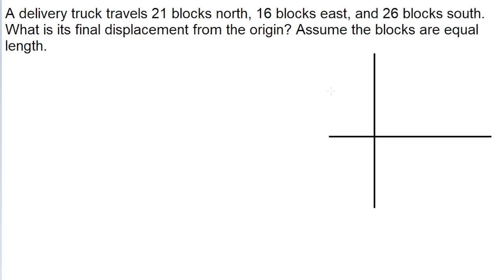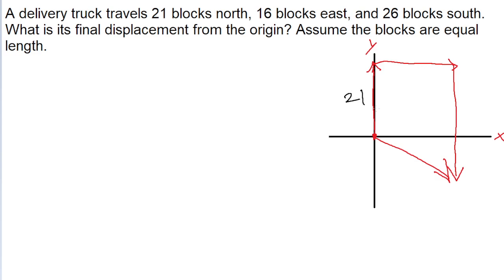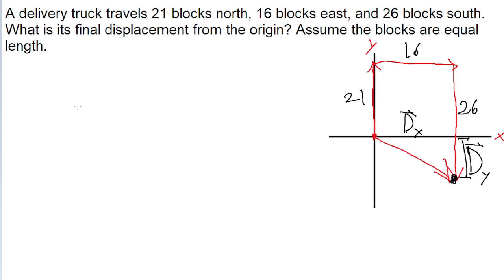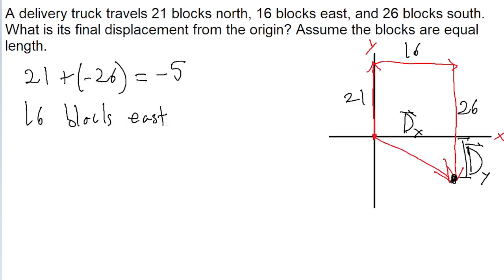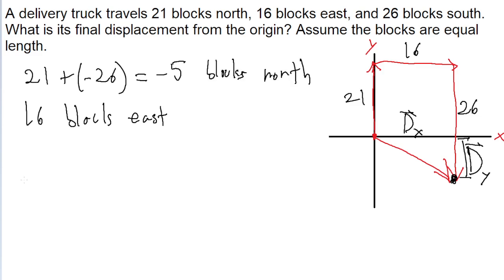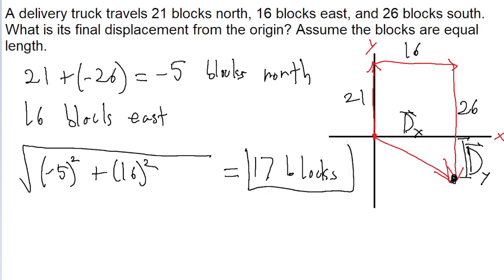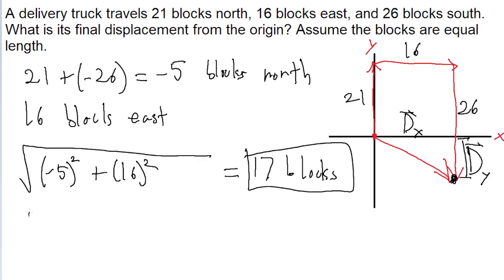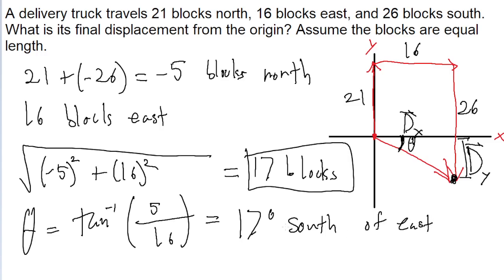A delivery truck travels 21 blocks north, 16 blocks east, and 26 blocks south. What is its final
A delivery truck travels 21 blocks north, 16 blocks east, and 26 blocks south. What is its final displacement from the origin? Assume the blocks are equal length.